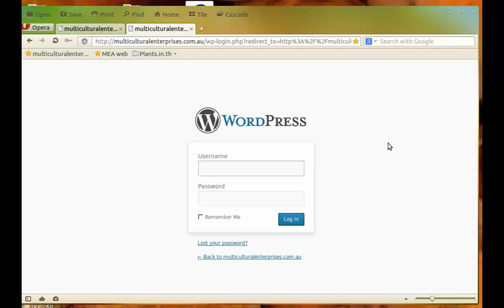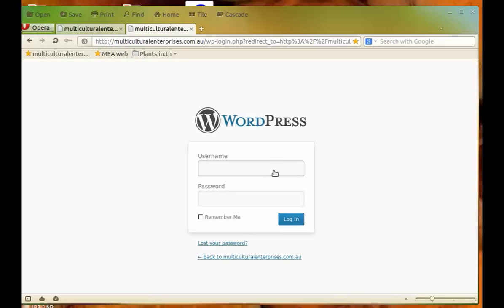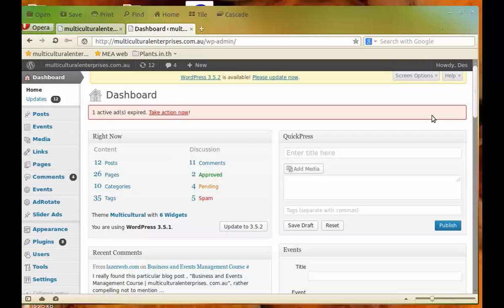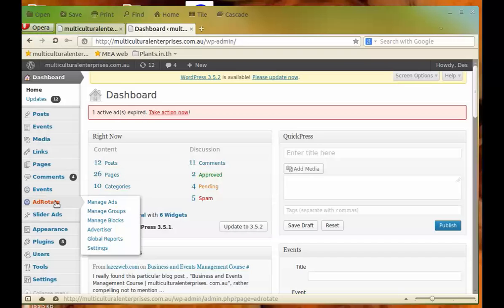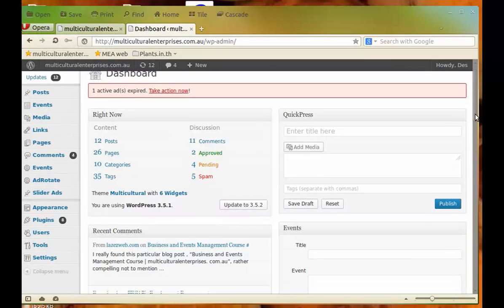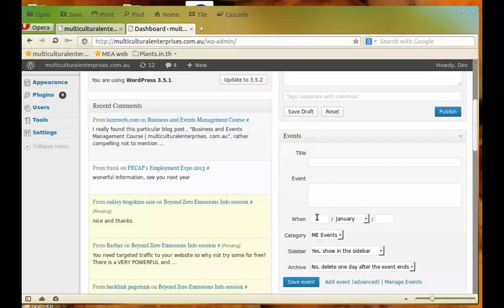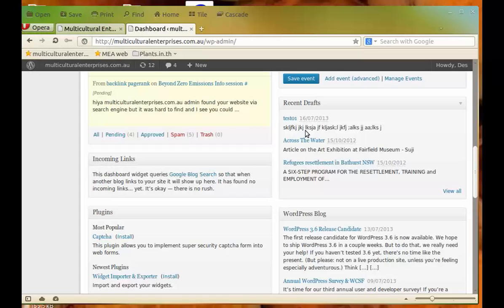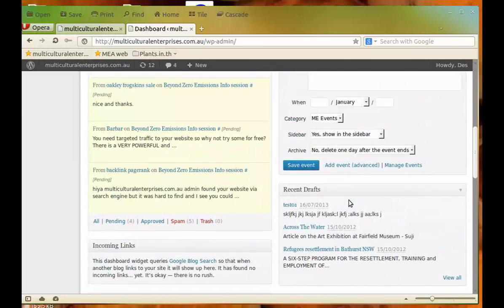Lesson 2 - Multicultural Enterprises Australia's volunteer training - Log in & Dashboard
Training program for our volunteers to help us writing contents on our web page. This is lesson 2 of 8 lessons.